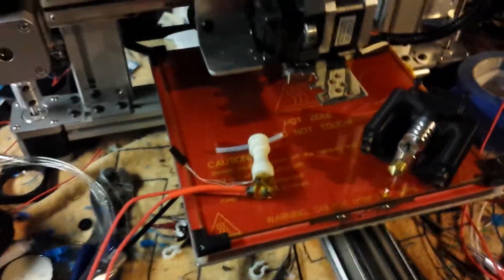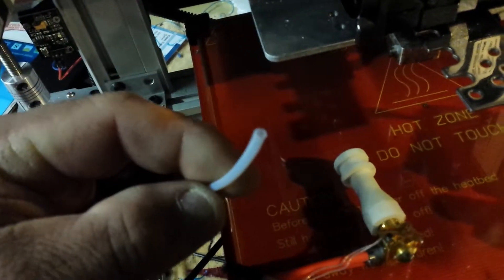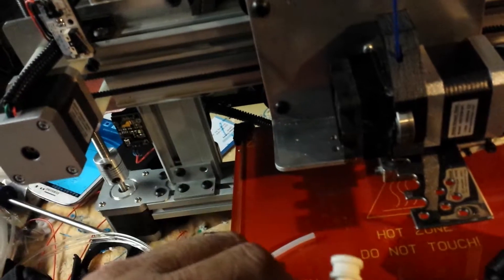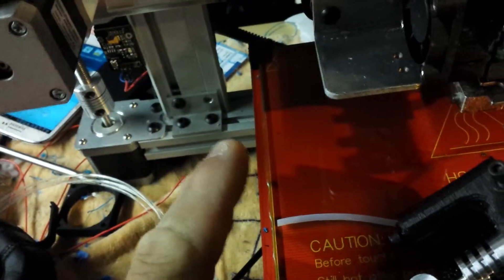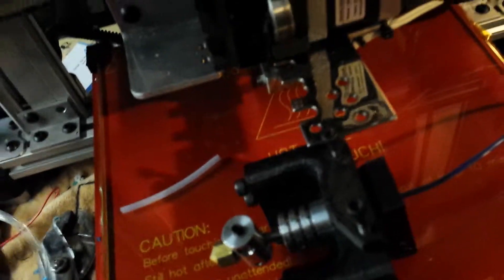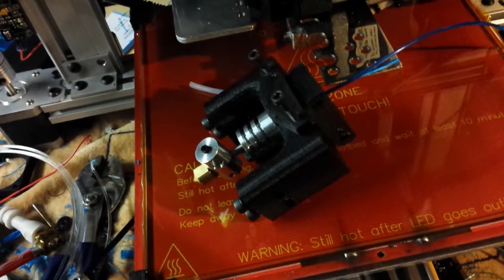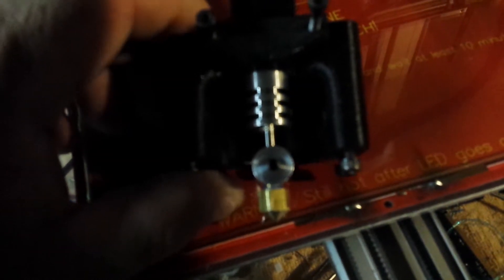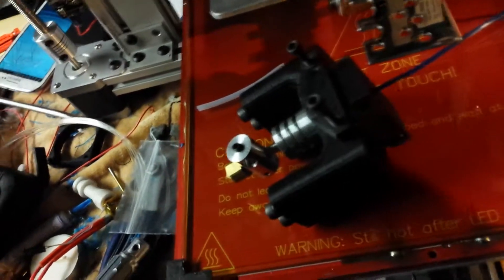Orb bot extruder options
Ord bot metal ceramic extruder replacement